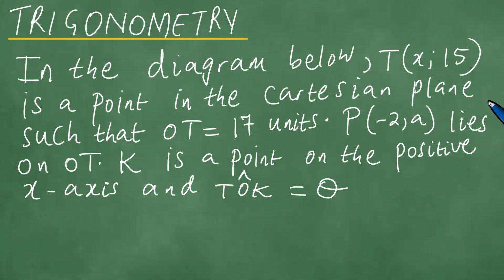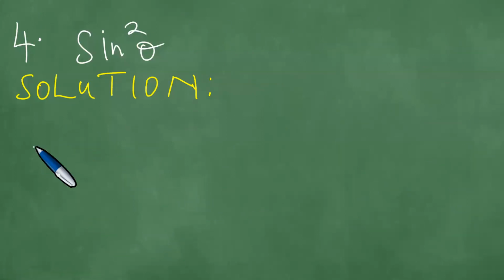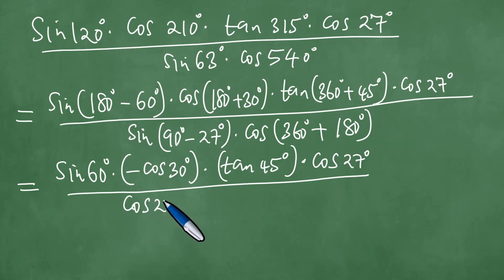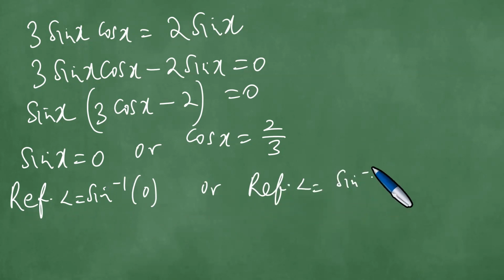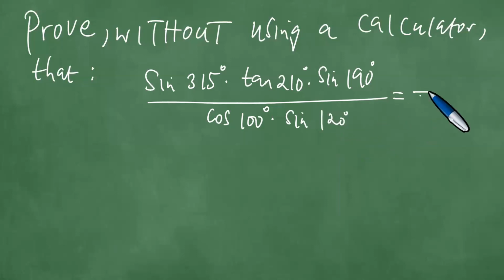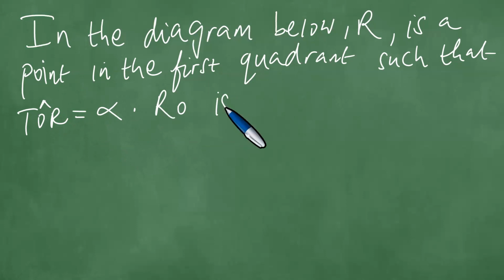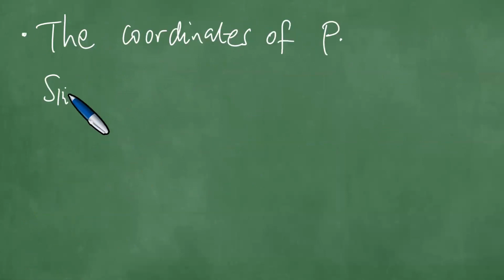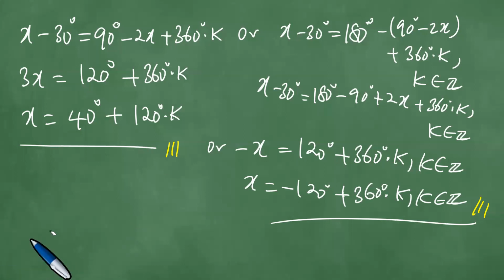Trigonometry. Reduction Formulae. General solution of a trigonometric equation. co-functions.